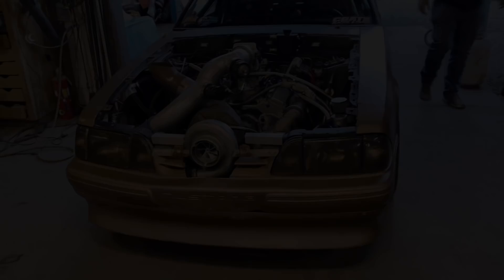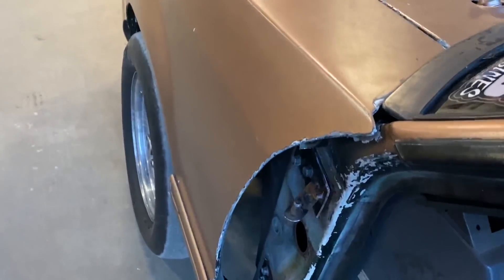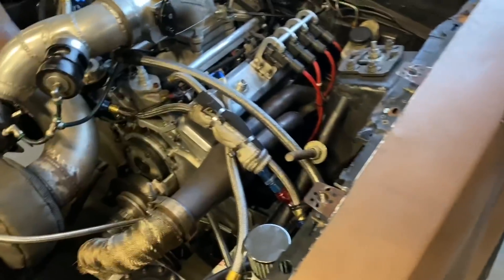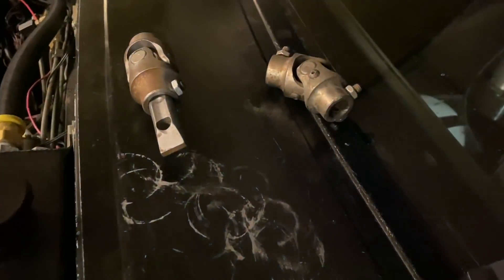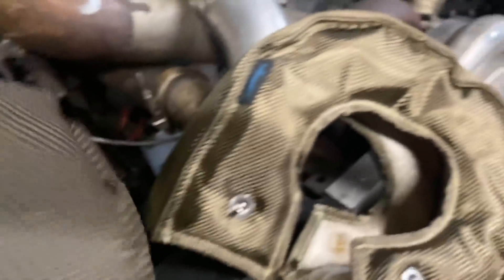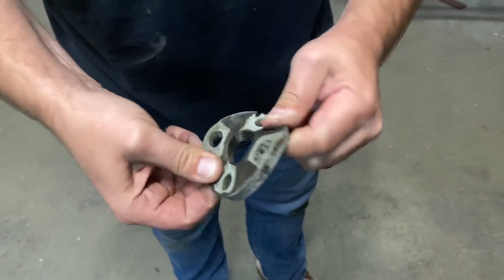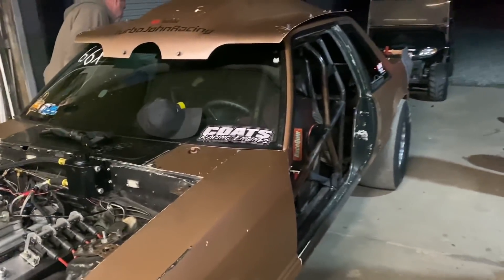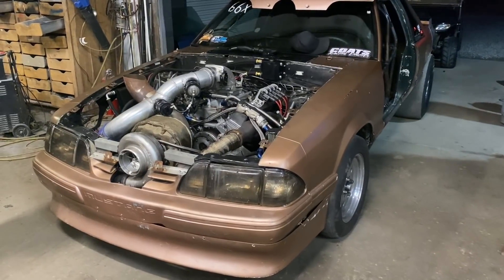Getting car prepped to go racing!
Doing some maintenance on this thing trying to get it ready to go no prep racing this weekend.  Gonna be a great time.  ThunderValley Dragway, 10,000 dollar purse, come see us!